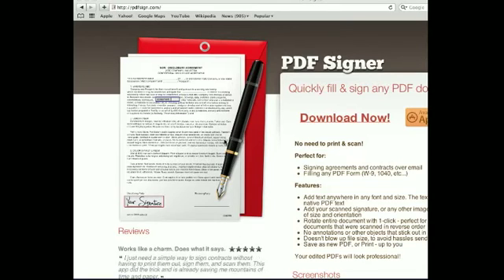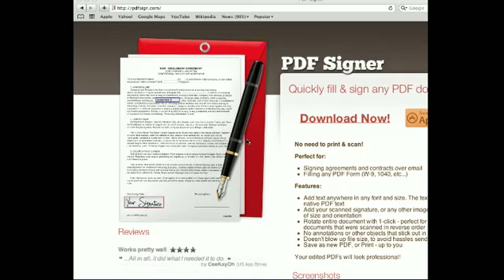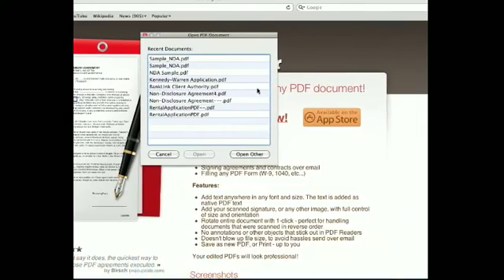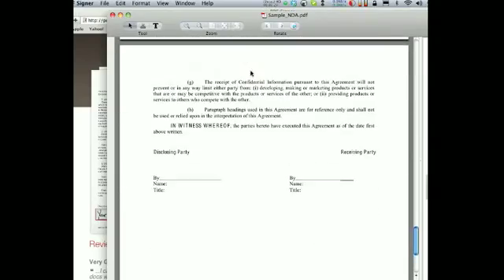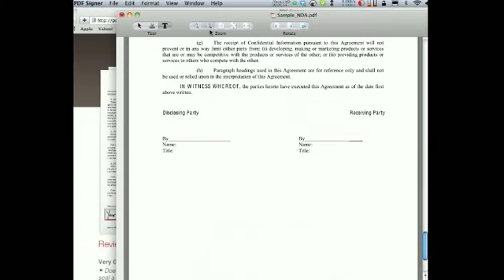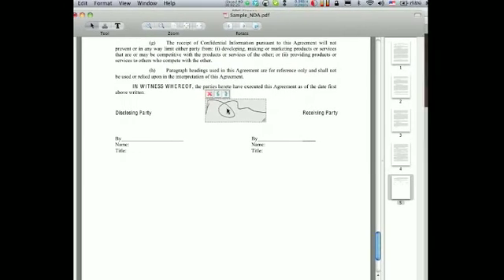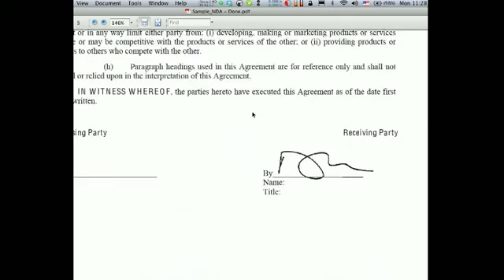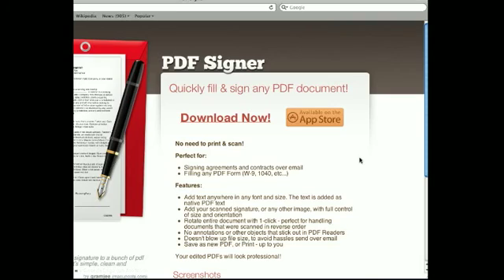How To Electronically Sign PDFs on Mac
In this Hacks4Mac show we teach you how to add your scanned signature and text to any PDF agreement or form. We'll be using PDF Signer for Mac, which you can get or on the mac app store.